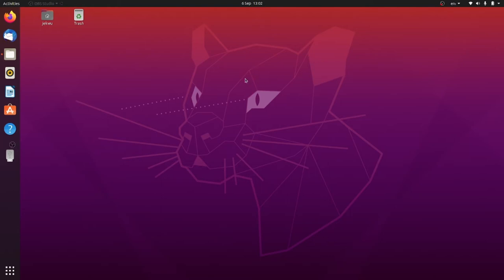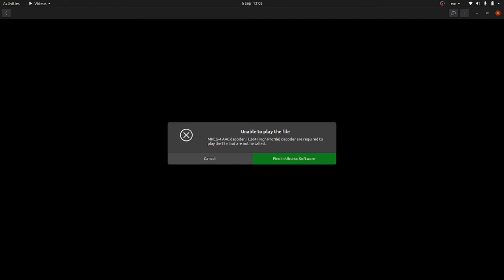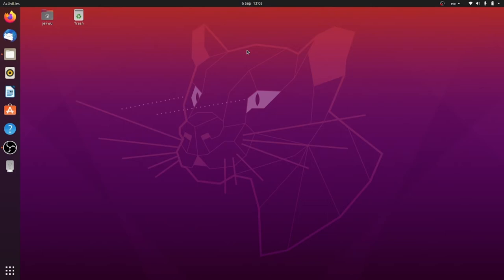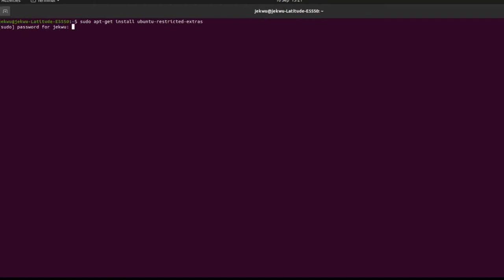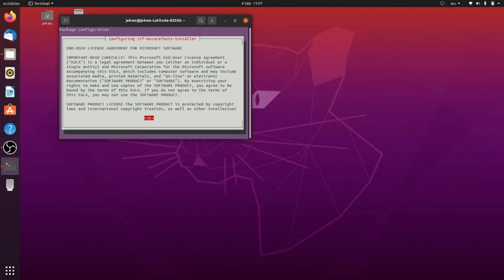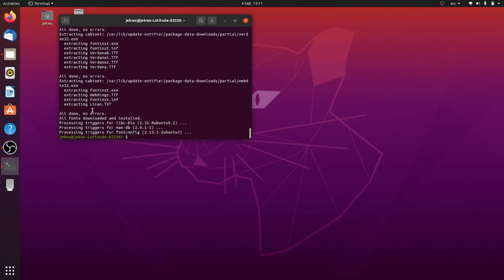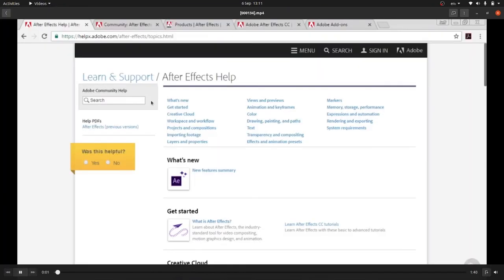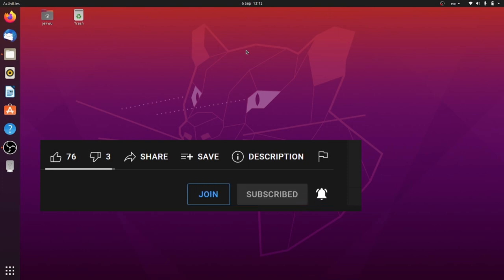Videos not playing on Ubuntu 20.04 solved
This video resolves the video playback error that occurs after installing ubuntu 20.04

command for resolving the issue:  sudo apt-get install ubuntu-restricted-extras